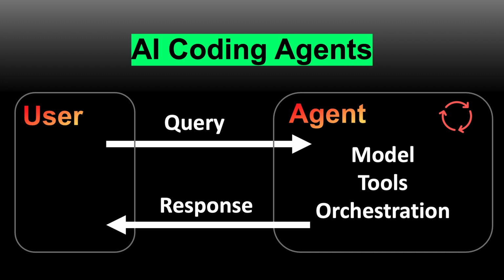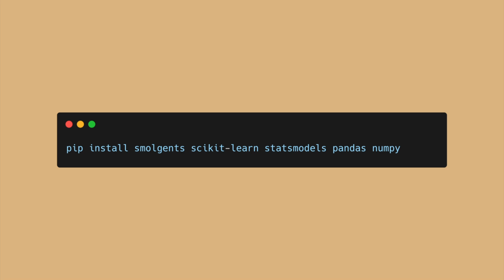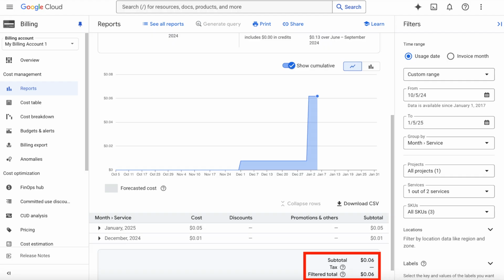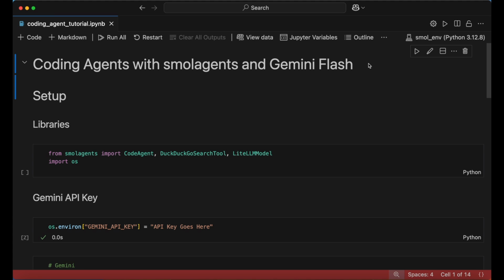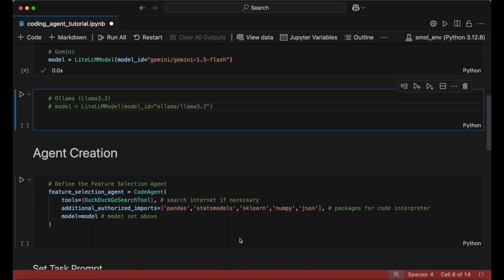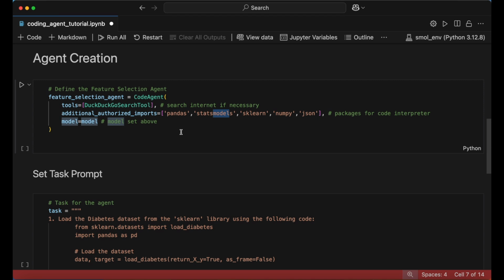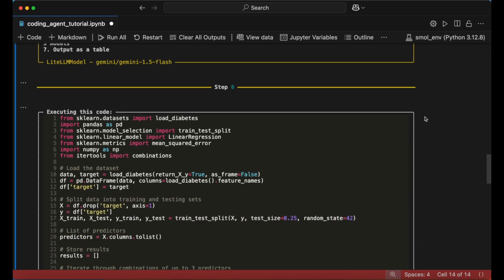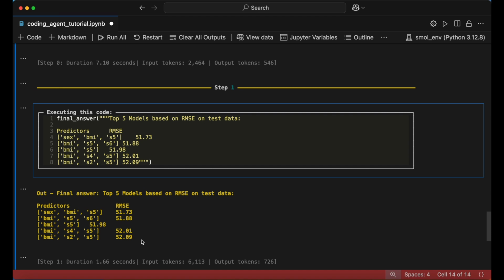Build AI Agents for Machine Learning (SmolAgents + Gemini 2 0 or Ollama)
This tutorial shows you how to build AI coding agents that can help automate machine learning pipelines using Python, the Hugging Face SmolAgents library, and advanced LLM models like Google’s Gemini 2.0 and open-source Ollama supported models. You’ll learn to create coding agents — your virtual junior data scientists or research assistants — to tackle tasks like feature selection, saving you time and effort in building efficient ML workflows.

We’ll cover how to:
- Set up your Python environment with essential libraries like SmolAgents, scikit-learn, statsmodels, pandas, and NumPy.
- Integrate large language models, from Google’s Gemini API to locally-hosted open-source models via Ollama.
- Configure your AI coding agent to autonomously identify the most predictive features for a linear regression model.

Whether you’re a data scientist, machine learning engineer, or AI engineer, this tutorial provides a framework for incorporating AI agents into your workflow. Experiment with different AI models, customize prompts for domain-specific tasks, and explore multi-agent architectures with SmolAgents to take your ML pipelines to the next level.

**Chapters**
0:00 - Why AI Coding Agents?
0:27 - Environment and Libraries Setup
0:43 - LLM setup (Gemini API or Ollama)
1:27 - Coding Challenge for AI Coding Agent
1:46 - How to create AI Coding Agents with SmolAgents
3:53 - Additional Tips and Insight into AI Coding Agent Execution